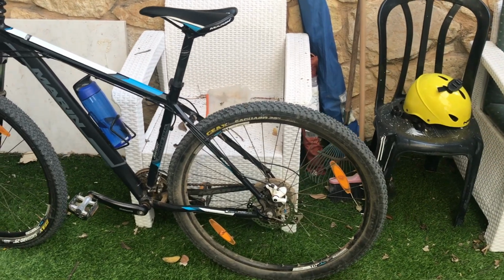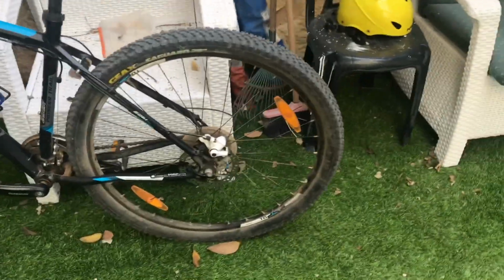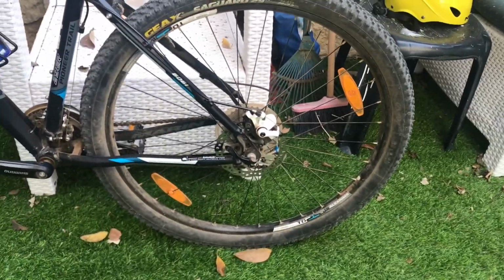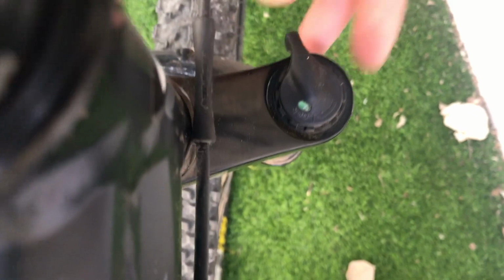Marin: Pioneer Trail 29er Buying a Cheap Second Hand Bike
I'm more of a 27.5" guy myself but it's always nice to have another bike to compare against...:-):-)
it does roll faster down the trail though but you do lose some of the playfulness of a smaller wheel and it is harder to push through tight corners.
please leave us any questions or comments as my son and I have been riding it for over 6 months now.
Stay Safe
Cheers
BB
My Gloves
My grips
Bottle cage